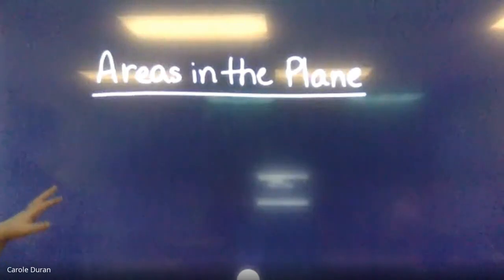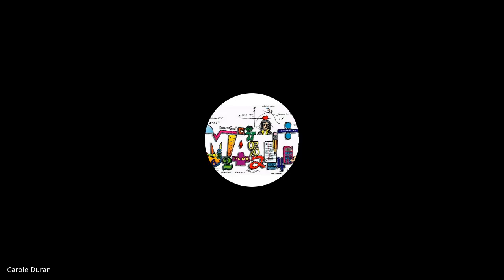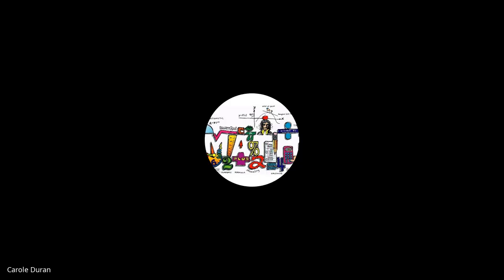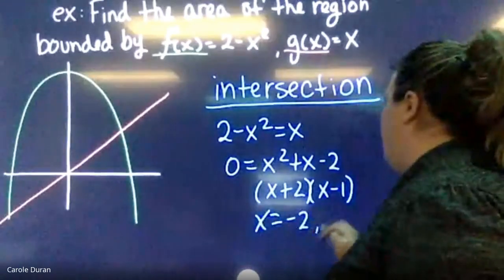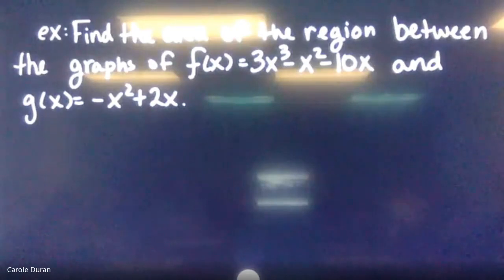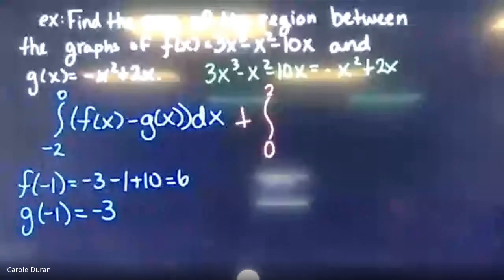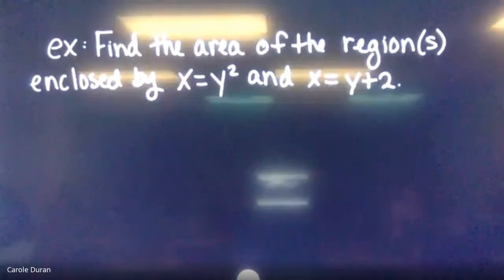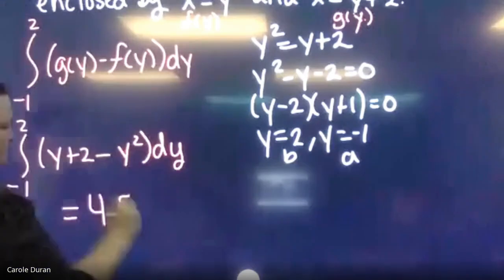Areas in the Plane Video Lesson